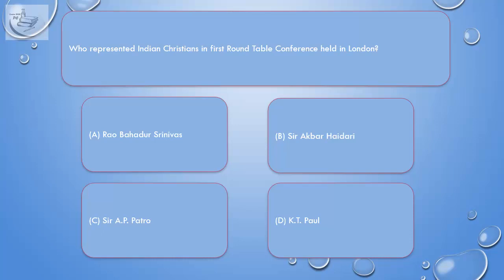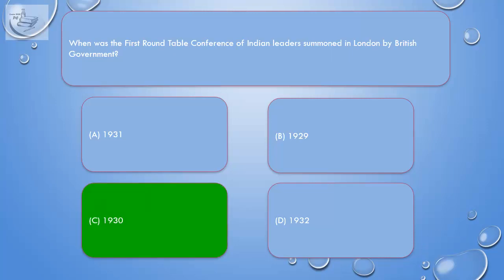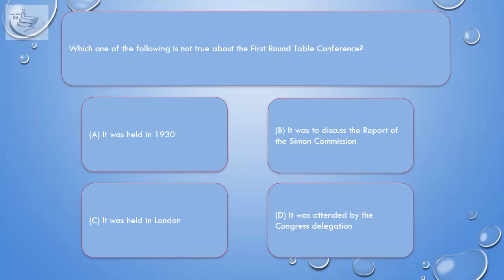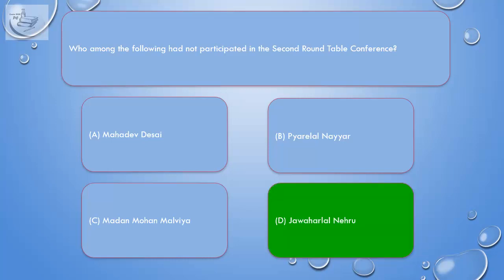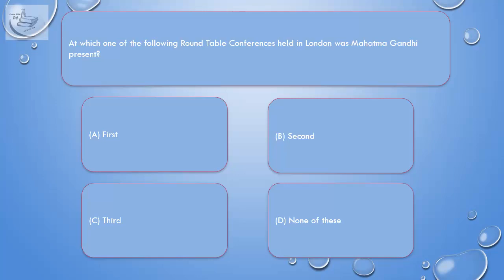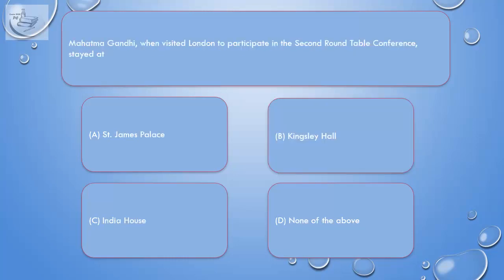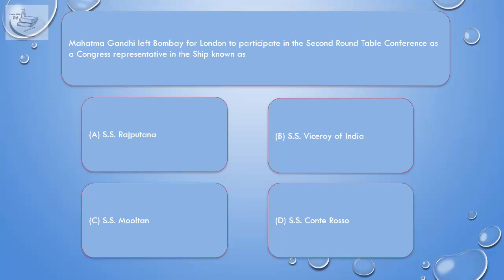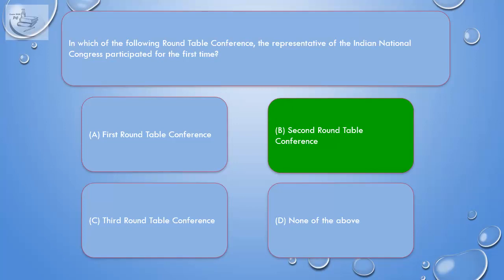Indian National Movement, MCQ, Round Table Conference ch0230 Question plus Answer en 1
gs classes upsc
pcs coaching classes
static gk for psc exam
static gk for upsc
static gk for all competitive exams
complete static gk for upsc
ssc cgl static gk classes
static gk mcq
static gk classes
general knowledge and awareness
current affairs for pc
indian gk for competitive exams
general knowledge of world and india
gk videos for competitive exams
up gk for competitive exams
ias pcs video
science for state pcs
swd ias pcs coaching.
pcs coaching classes
uppsc special classes
uppcs mains classes
up special for uppcs
up pcs pre classes
up pcs classes
uppsc up special mains
uppsc mock interview
mp gk study
mp gk classes for competitive exams
mppsc gk mcq
gk for mppsc
mppsc gk study
mppsc polity mcq
mp gk classes for mppsc
mppsc mcq